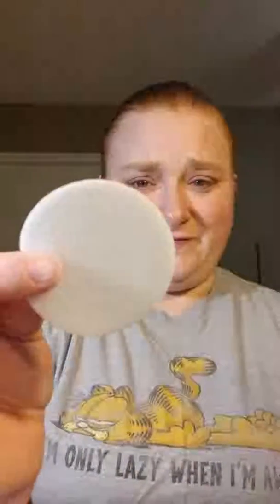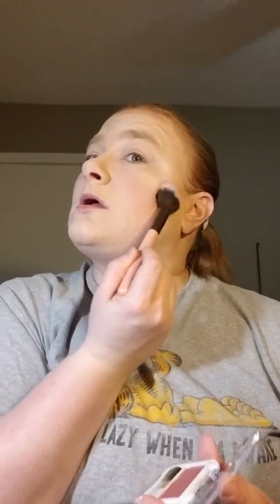Dollar Tree Makeup Challenge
Hey guys! In today’s video, I will be using makeup from Dollar Tree. I spent $15 at my local Dollar Tree. I am going to attempt to make a decent look with all dollar store makeup. Fingers crossed! Hope you guys enjoy!

Items used: The product names in the video include Elf, LA Colors, and Sassy & Chic

Will I enjoy and recommend any of the items? We shall see.